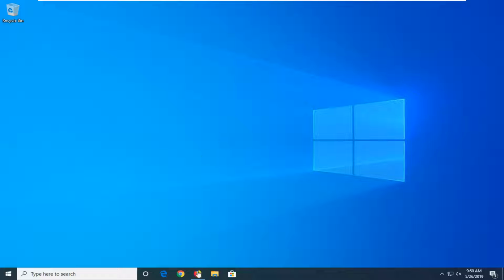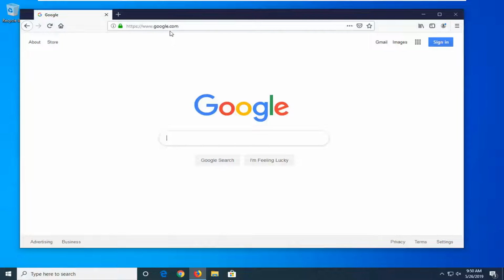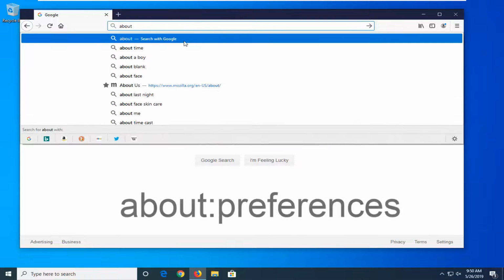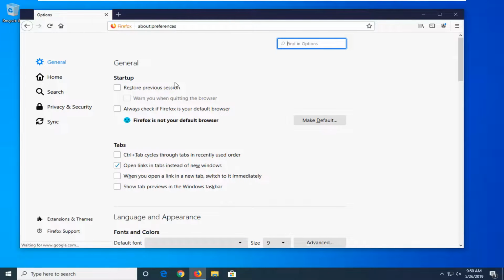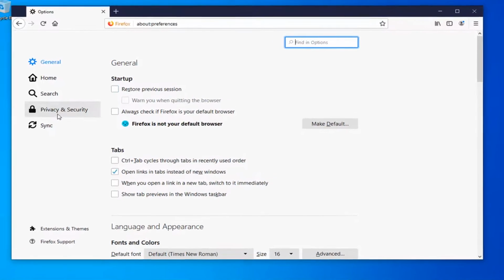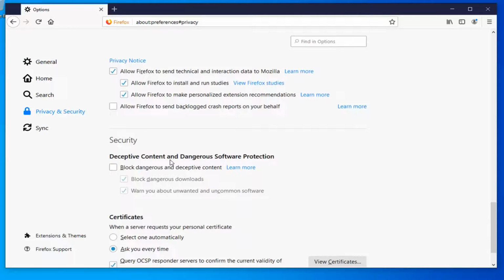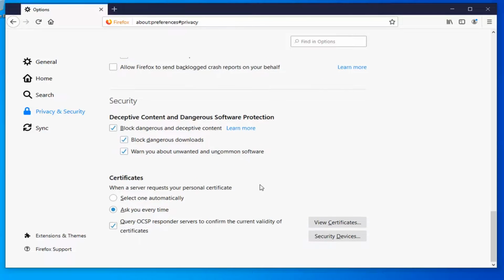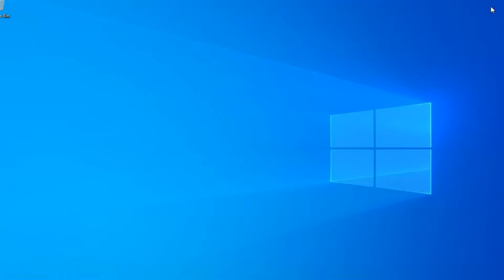How to Stop Automatic Redirects on Mozilla Firefox [Tutorial]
While some browser redirects are harmless, some have the potential of being malicious and expose your PC to certain security threats. This is precisely why more and more users are opting to prevent their browsers from being redirected to different websites. Automatic redirects are a fairly common occurrence nowadays – they are mainly used to direct your attention to an advertisement.